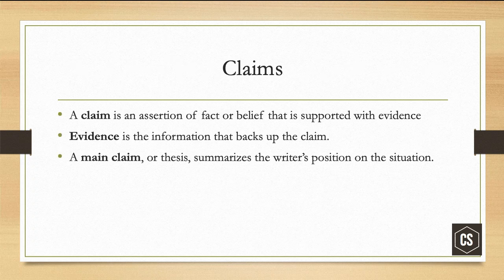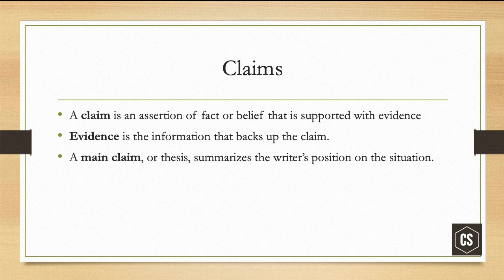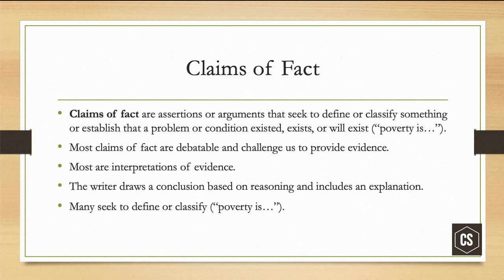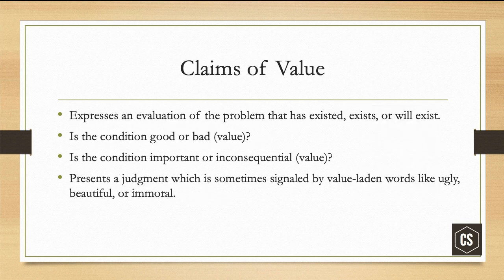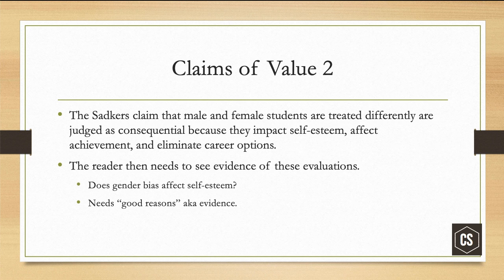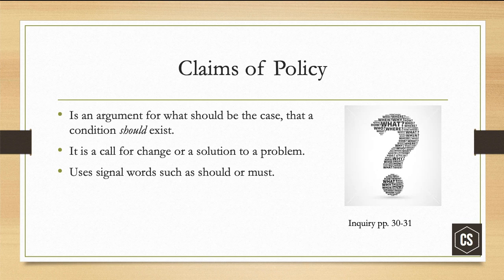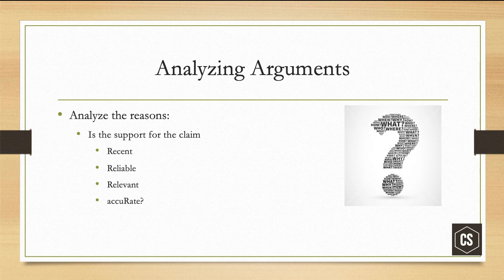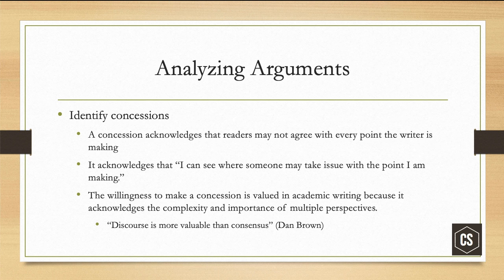ENG121: Claims & Arguments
A more developed discussion on how to develop an argument with claims, evidence, and explanations for any of those claims.